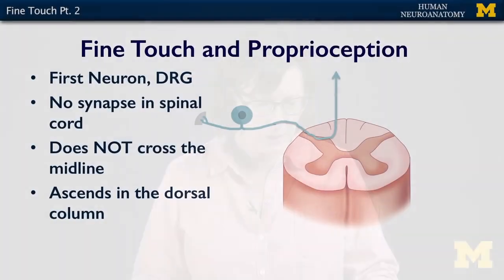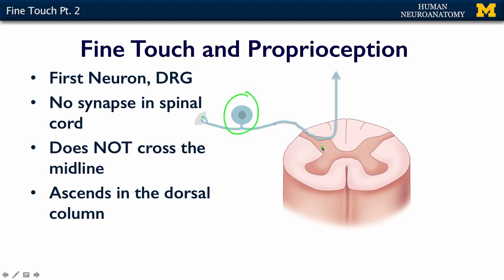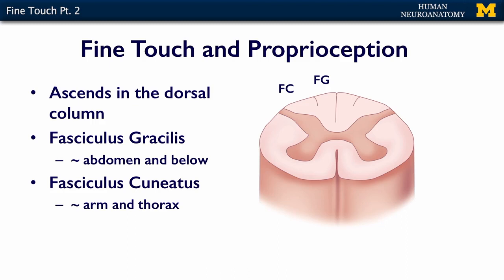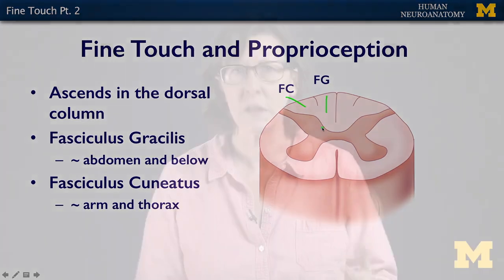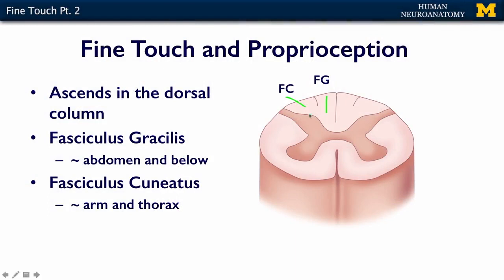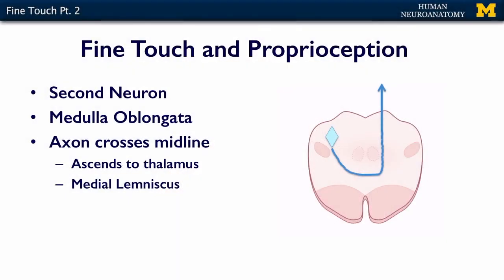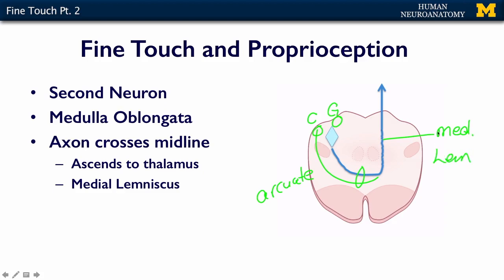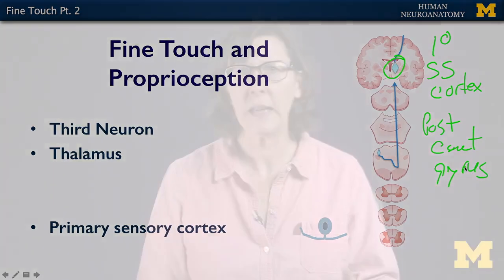Nervous System: Fine Touch & Proprioception (part 2)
A short lecture by Dr. Kelli Sullivan introducing students to the neuroanatomy of fine touch and proprioception in the human body.